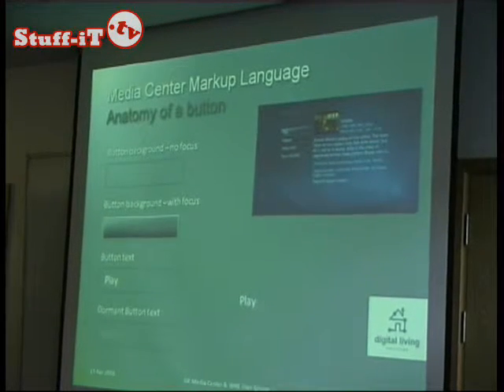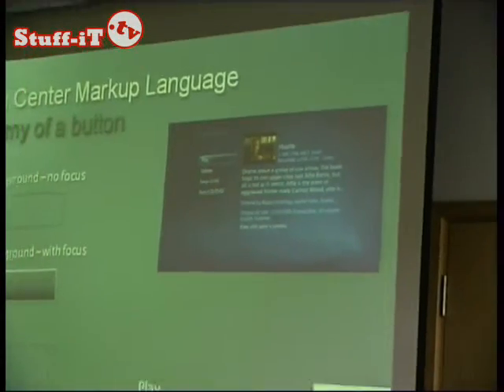Microsoft Media Centre Community Event Part 6